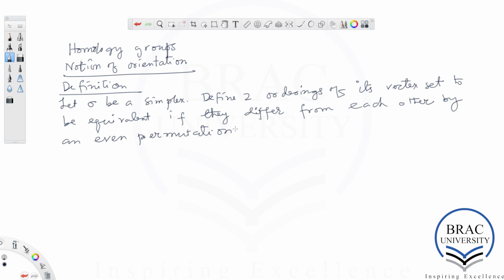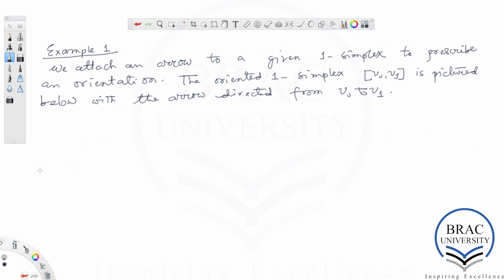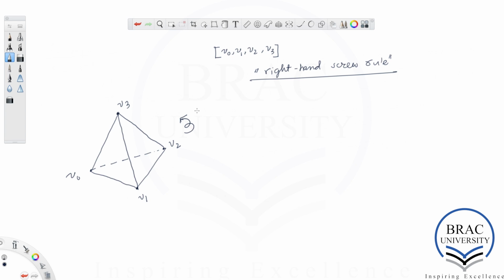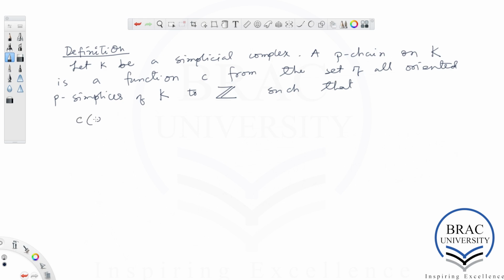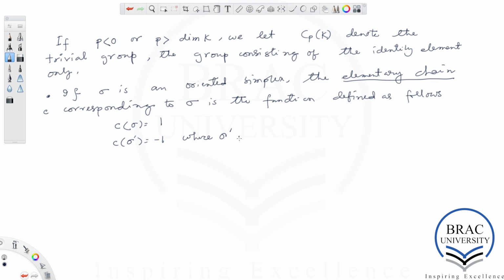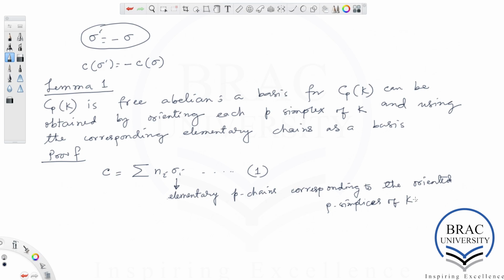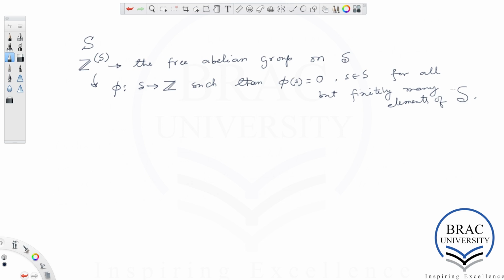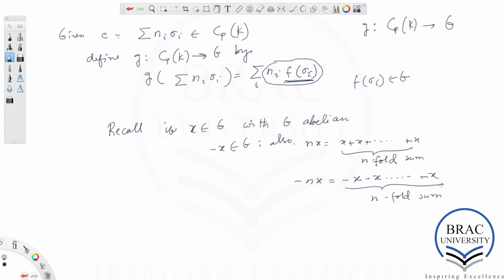MAT 431 - LECTURE 7 PART 1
Course Code: MAT 431
Course Title: Algebraic Topology 1
Semester: Summer 2021
Faculty: Prof. Syed Hasibul Hassan Chowdury, PhD

Lecture 7 - Basic computations of simplicial Homology groups
Part 1